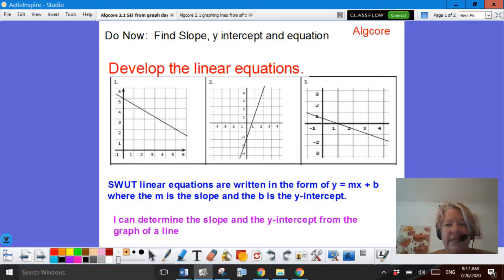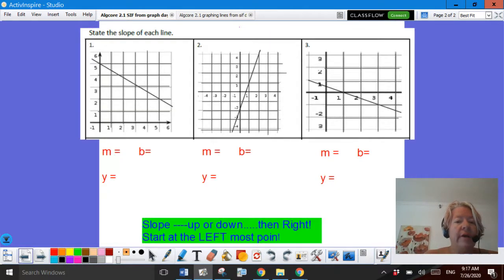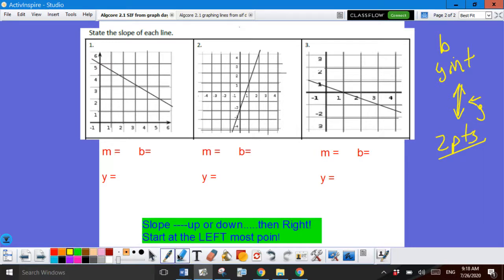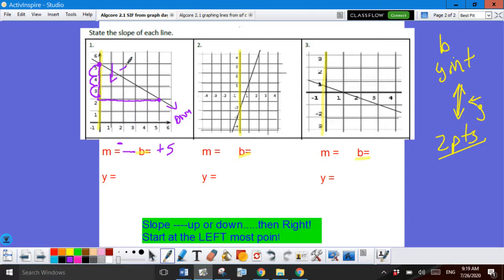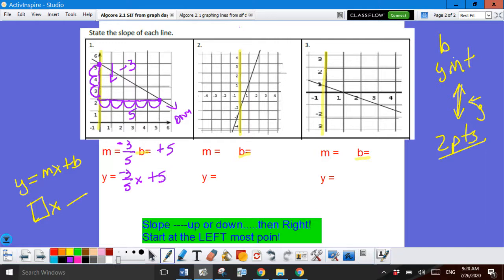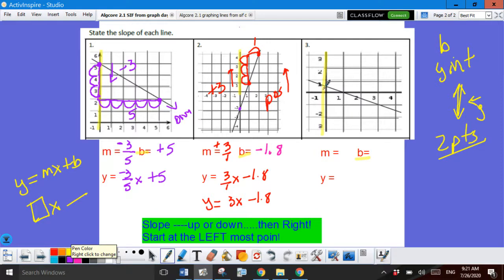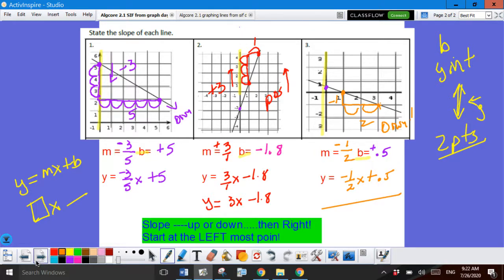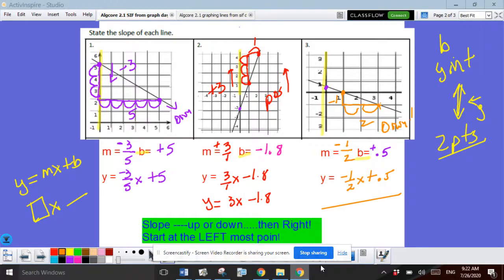Algcore SIF from graph day 2